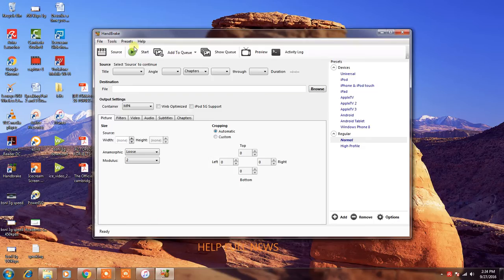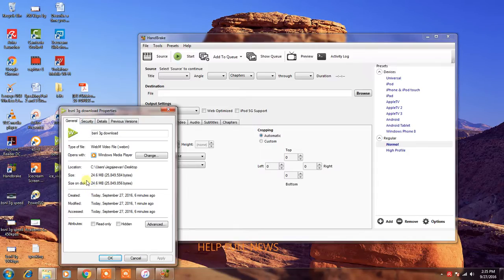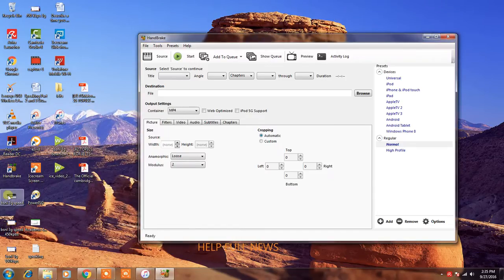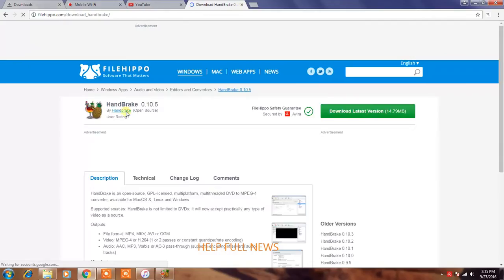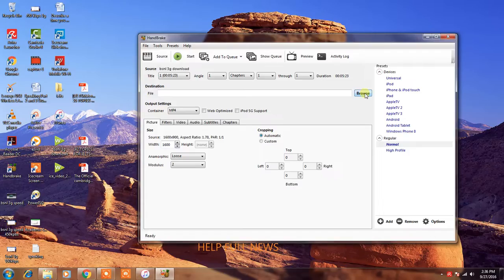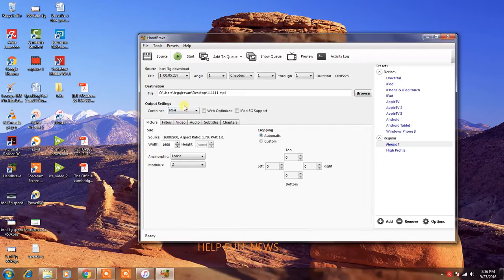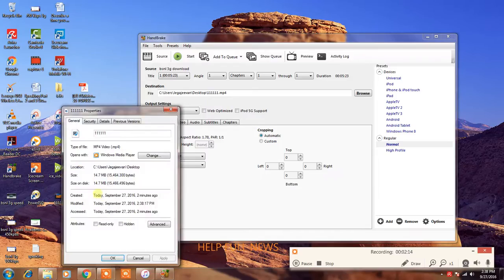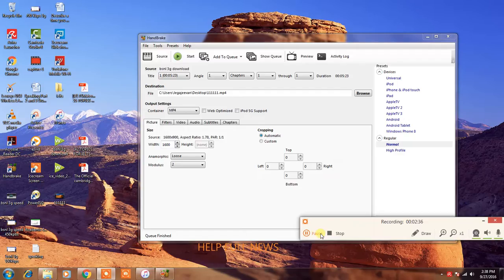CONVERT BIG SIZE VIDEO FILE INTO SMALL SIZE AND MP4 FORMAT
DOWNLOAD HAND BREAK SOFTWARE AND CONVERT BIG SIZE FILE INTO SMALL